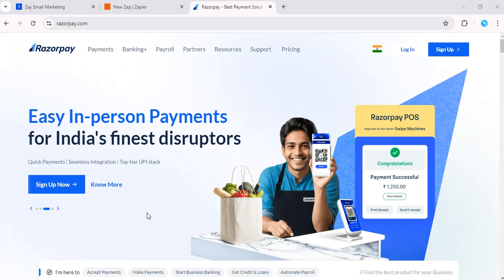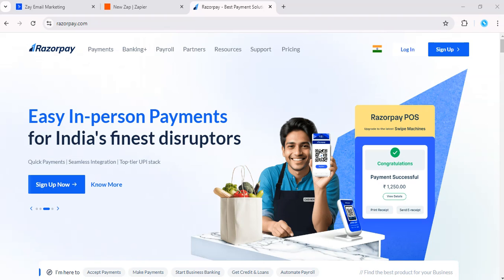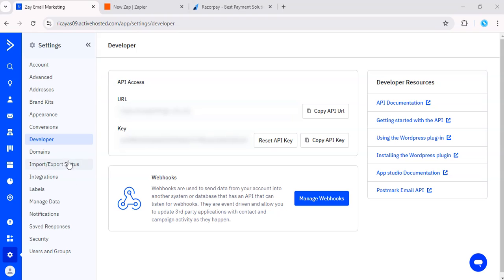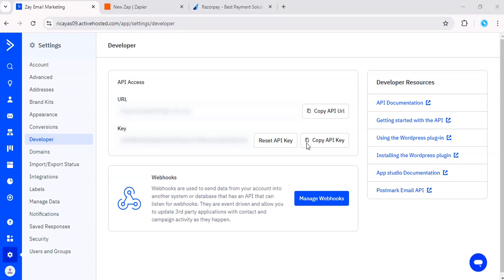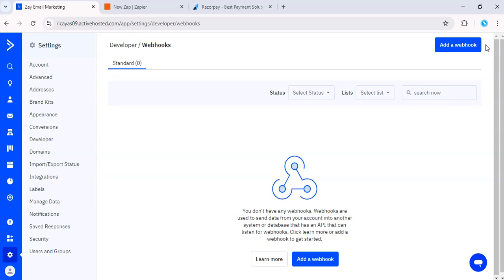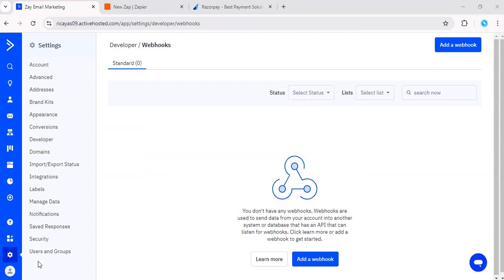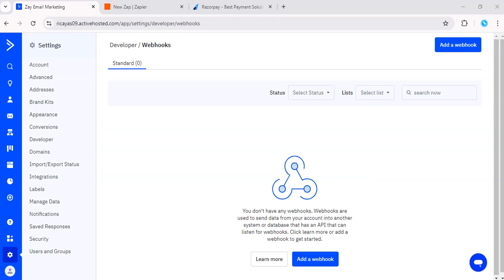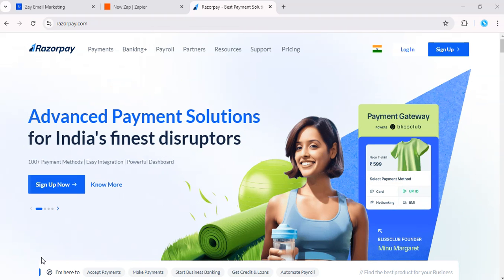How to Connect Razorpay to ActiveCampaign (Step By Step)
How to Connect Razorpay to ActiveCampaign

In this video, we explore how to connect Razorpay to ActiveCampaign using custom API integrations. While Razorpay doesn't have a native integration with ActiveCampaign, you can use custom API connections to automate your workflows. Learn how to set up API keys, configure webhooks, and use the ActiveCampaign API to create or update contacts, add tags, and more. This advanced method will help you sync payment events with your email marketing efforts and streamline your business processes.

How to connect Razorpay with ActiveCampaign via API
Advanced Razorpay and ActiveCampaign integration
Setting up custom API connections for ActiveCampaign